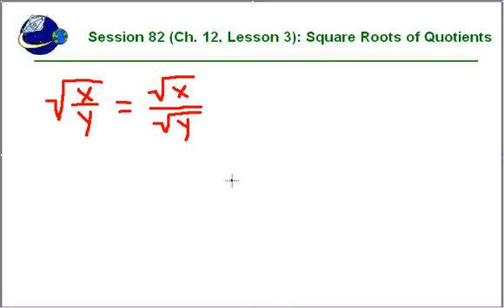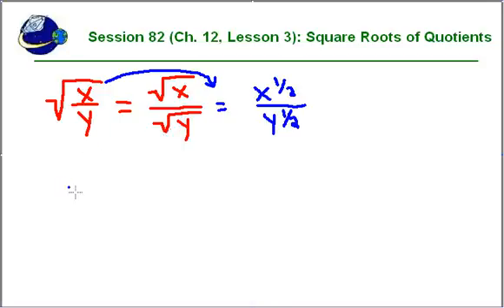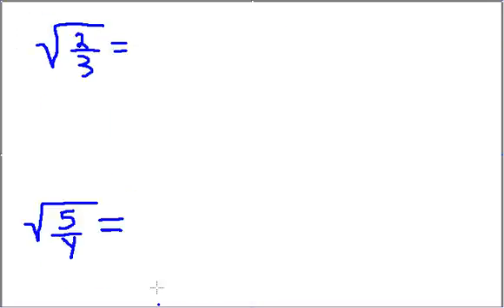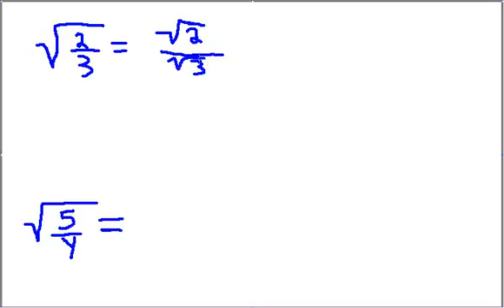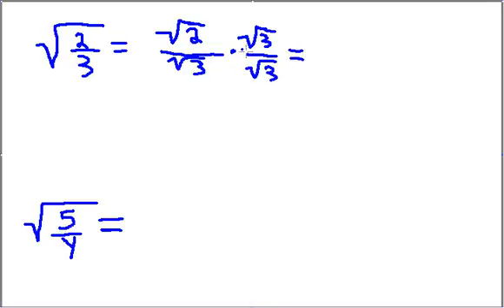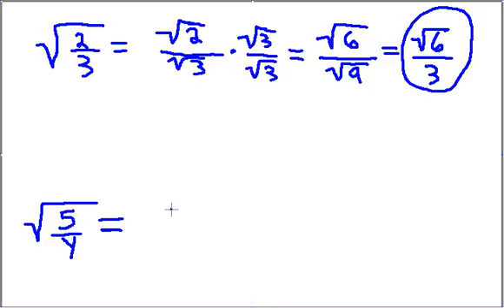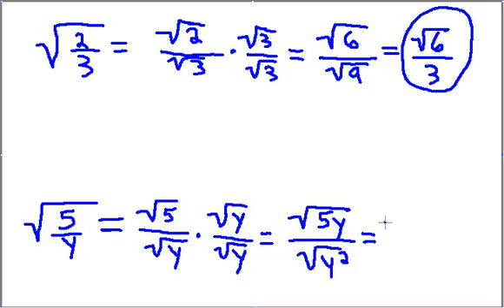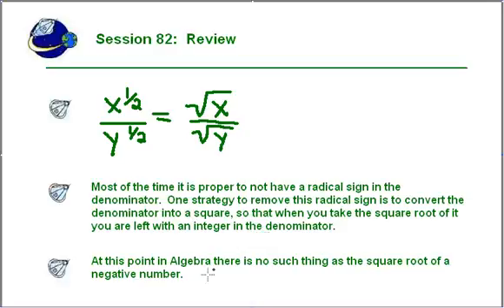082 Alg1 Ch 12 3 Square Roots of Quotients